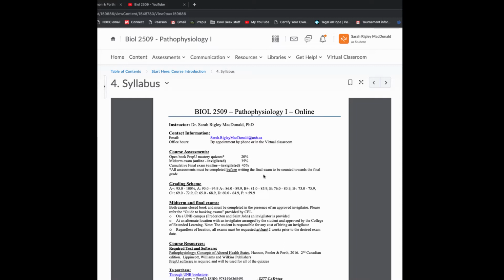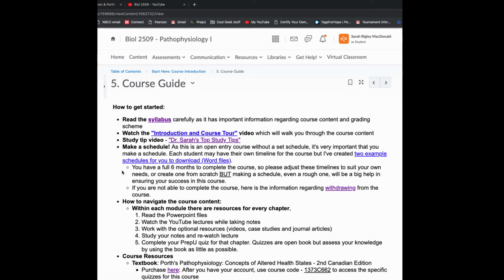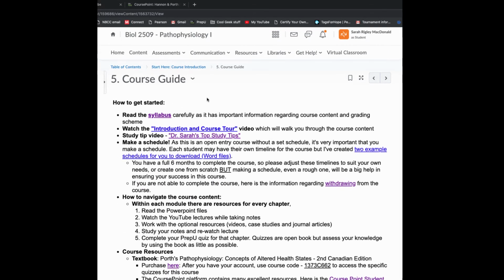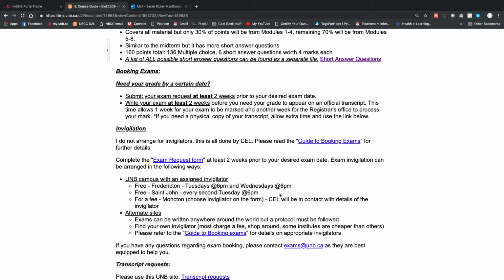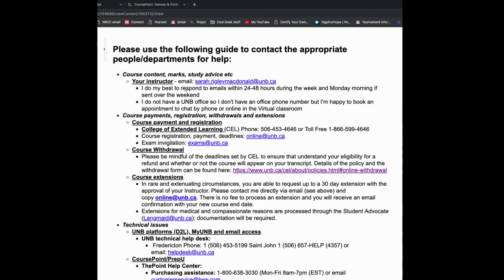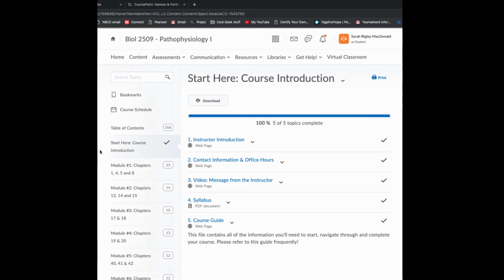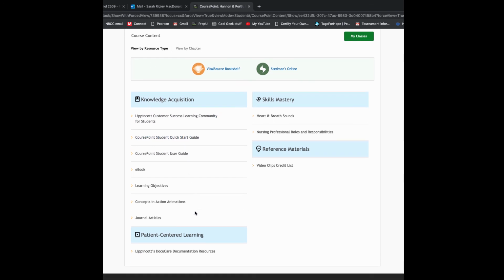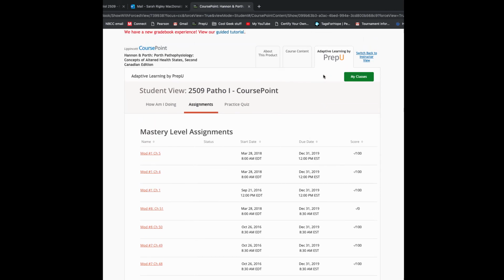Intro video Patho I 2019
Table of Contents:

01:09 - Syllabus
04:14 - Course Guide
04:34 - How to get started
04:46 - Make a schedule
06:54 - Navigating course content
08:40 - Course resources
09:28 - YouTube lectures
10:43 - Exam information
13:11 - Booking exams
15:53 - Need help?
20:02 - BrightSpace Content
23:11 - CoursePoint - PrepU Quizzes